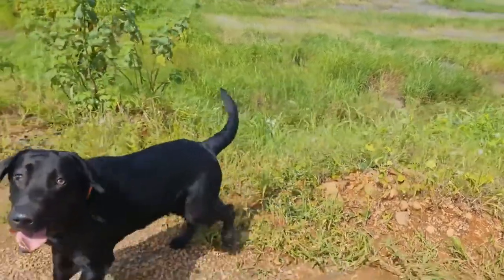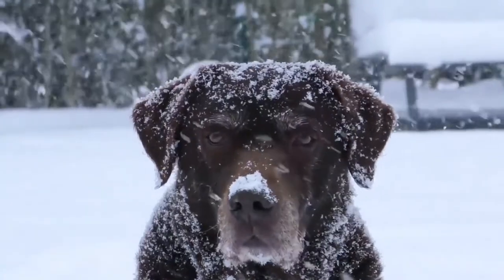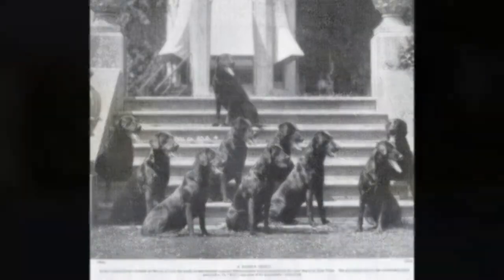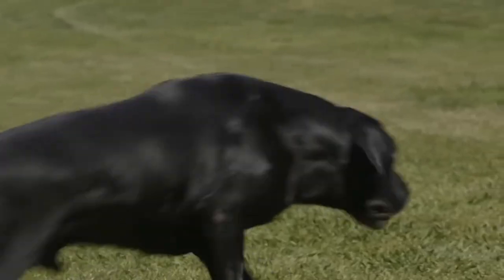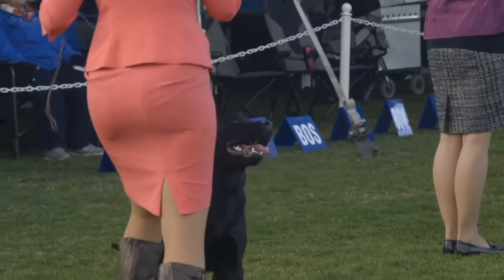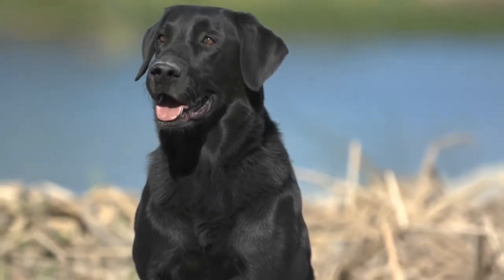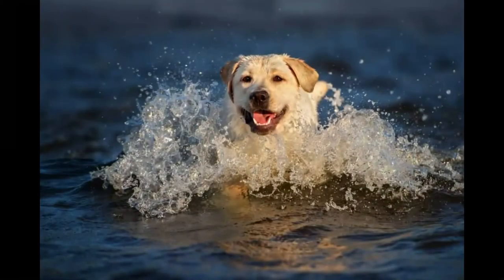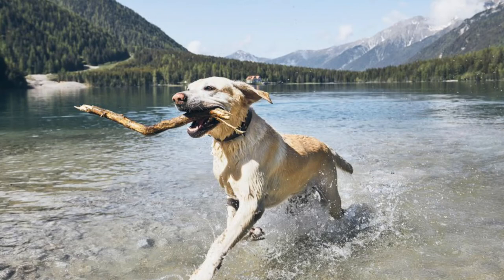Labrador Retriever.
The Labrador Retriever.
The breed originated on the island of Newfoundland, off the northeastern Atlantic coast of Canada. Originally called the St. John's dog, after the capital city of Newfoundland, they were bred to help the local fishermen--hauling nets, fetching ropes, and retrieving fish that had escaped the nets--as well as to be a family dog.

Today, most Labs skip the hard labor and spend their days being pampered and loved by their people. However, some Labs still serve as indispensable working dogs.
The Labrador Retriever was bred to be both a friendly companion and a useful working dog breed. Historically, they earned their keep as fishermen’s helpers: hauling nets, fetching ropes, and retrieving fish from the chilly North Atlantic.

Today’s Lab is as good-natured and hardworking as their ancestors, and they’re also America’s most popular breed. Modern Labs work as retrievers for hunters, assistance dogs, show competitors, and search and rescue dogs, among other canine jobs.